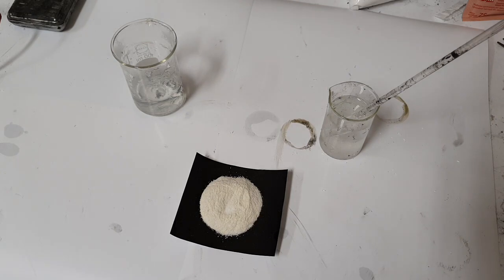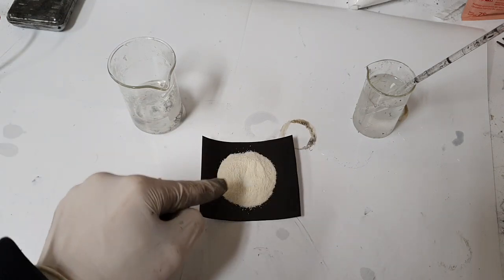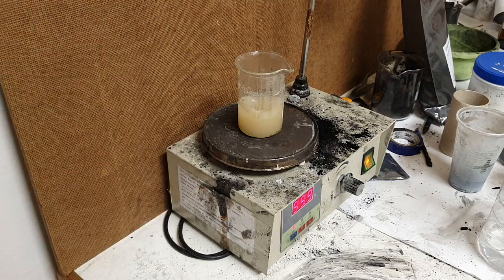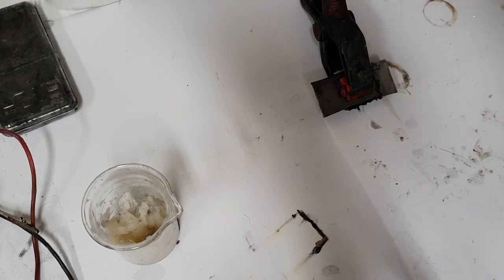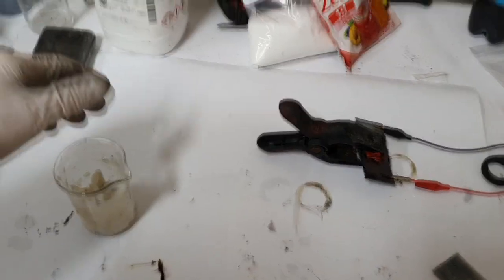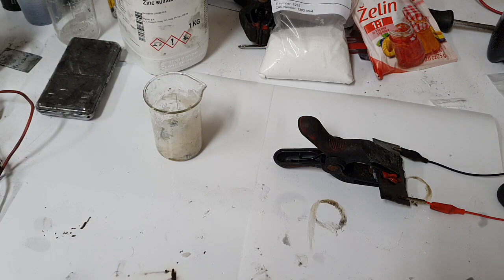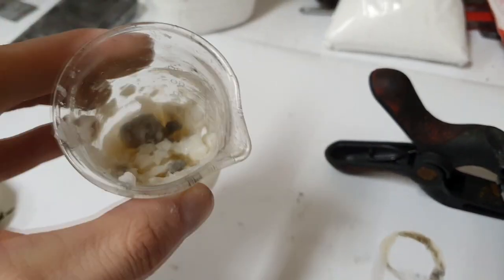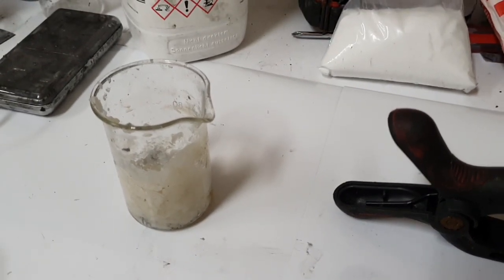Make a Gel Battery from Gelatin electrolyte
In this video I show you how to make a easy gel electrolyte based on salt and gelatin for batteries. In this projects I make a gel electrolyte made from zinc sulfate.

or